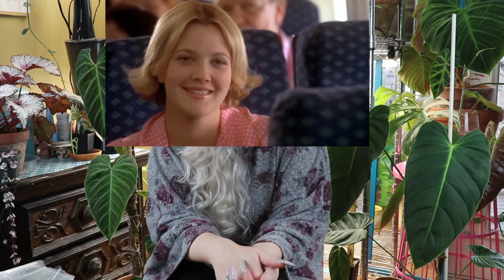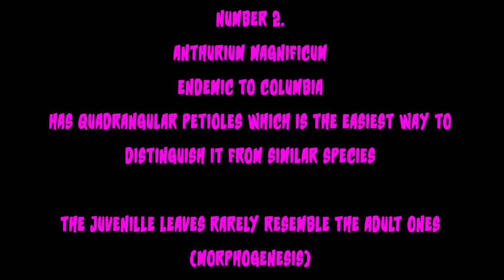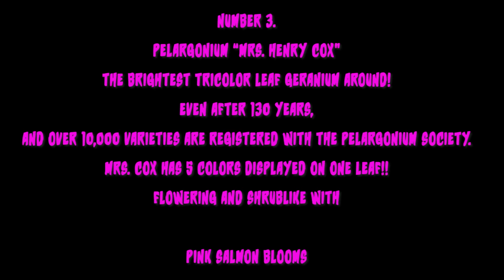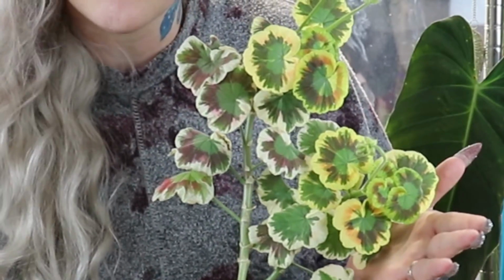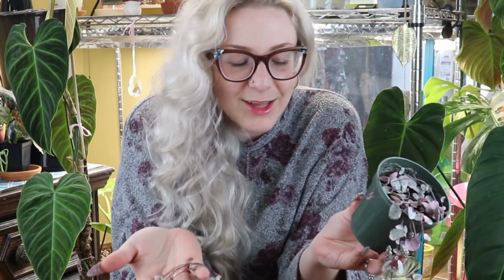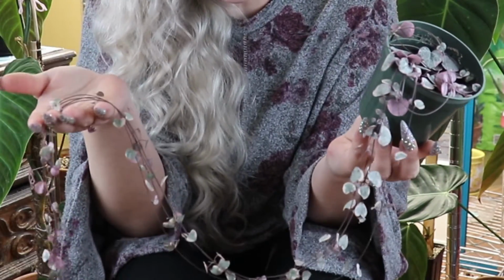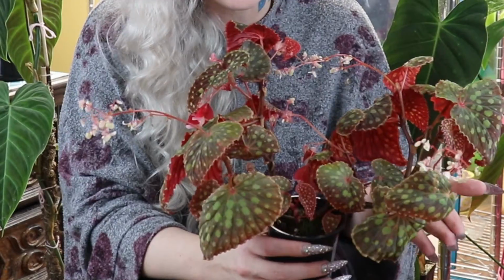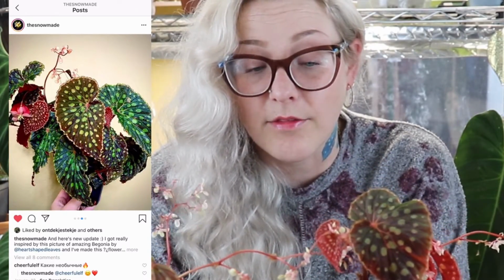My Top 5 Favorite House Plants With Pink Leaves | Begonia Chlorosticta Debut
Love is in the air children, so today we are going to talk about my top 5 favorite house plants with pink leaves. There are a couple of red ones in there too, so be flexible :). House plants with pink leaves are some of my favorites in general, but since it's Valentine's Day, let's give them the spotlight that they deserve. I will also be debuting my favorite begonia plants. my Begonia Chlorosticta. It is my pride and joy!

Cody @thecrazyplantman
His youtube channel is also called TheCrazyPlantMan:

Mushroom night lights:

I love to see your plants!! :)👍��☺️

LATER TATERS!!🥔

48in LED lights
48in wide shelving (you can pack a BUNCH of plants on this!)

4.3in color pots
5.3in color cupcake pots